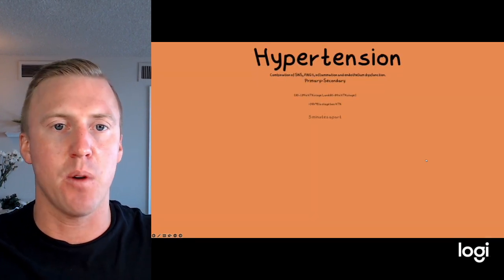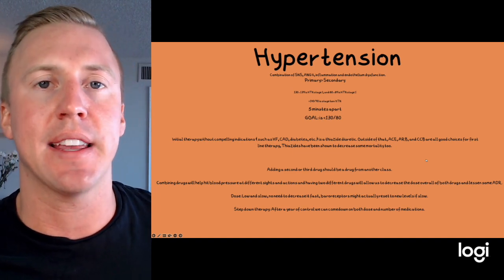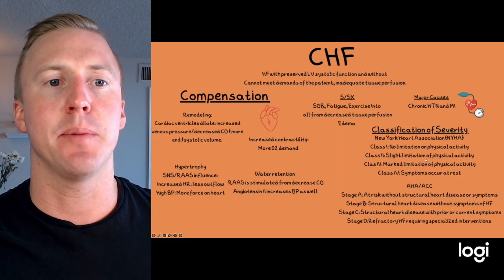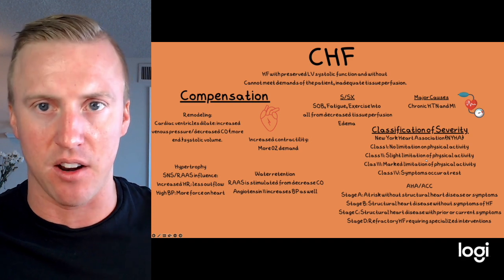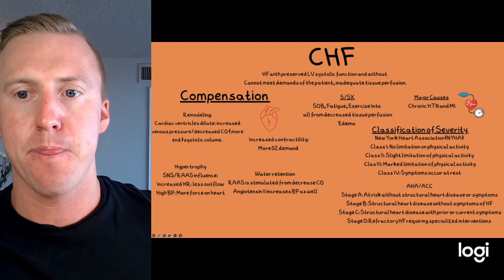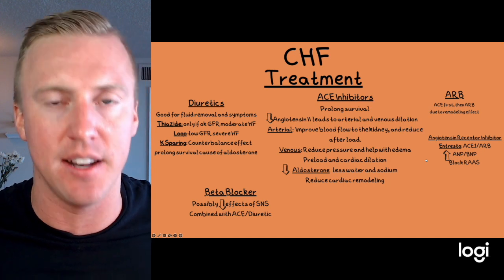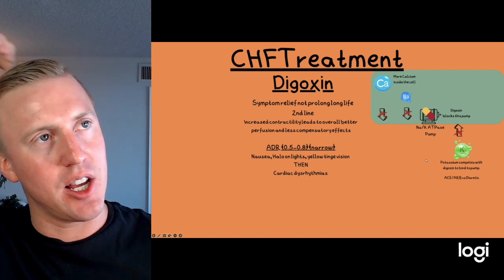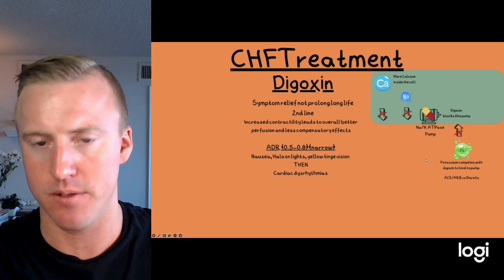Calcium Chanel Blockers and Drugs Used For Hypertension and Heart Failure.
In this video we will look at the difference calcium channel blockers and their uses and side effects. We will then look at medications that are used for chronic hypertension and chronic heart failure.